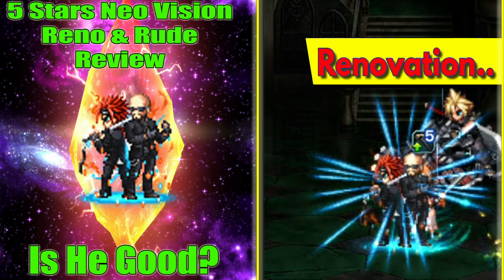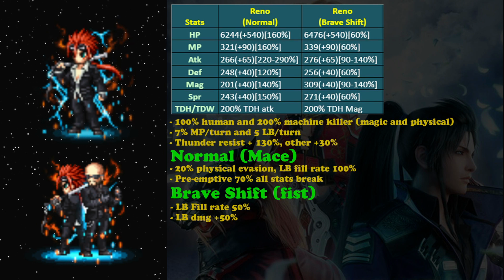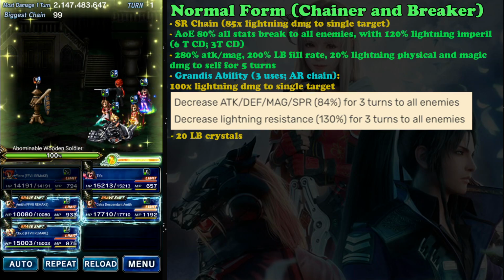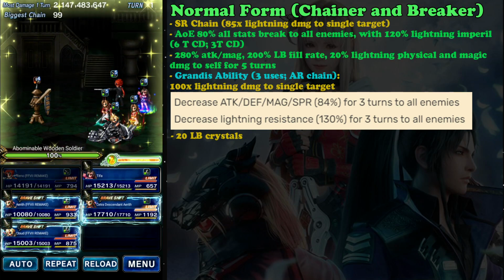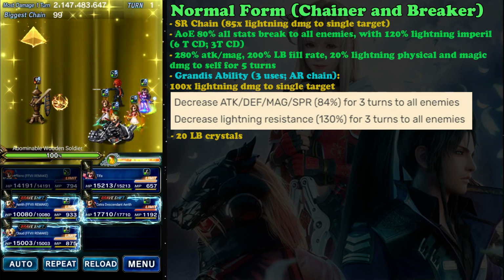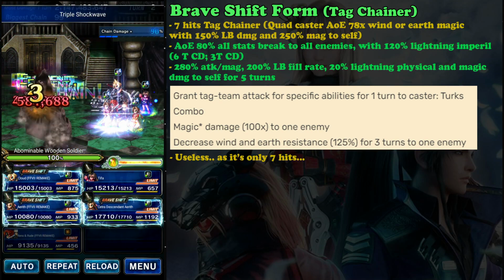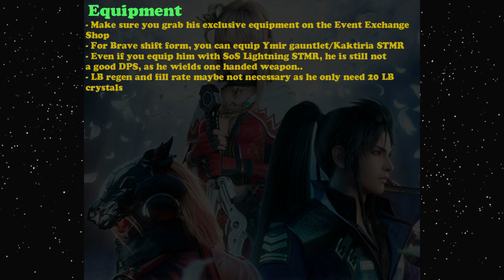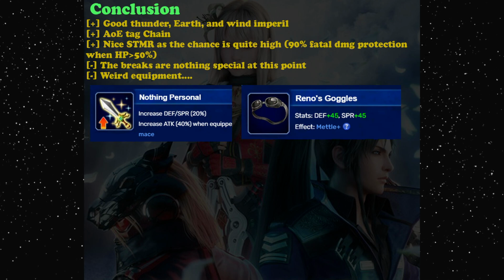FFBE 5 Stars Neo Vision Reno Review: Rude included (#1308)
Reno was really good free unit back then, now he gets neo vision awakening. Rude join the party, are they good, or simply event units?

[00:00] Stats
[02:47] Normal Form
[07:11] Brave Shift
[09:20] Equipment
[10:43] Conclusion